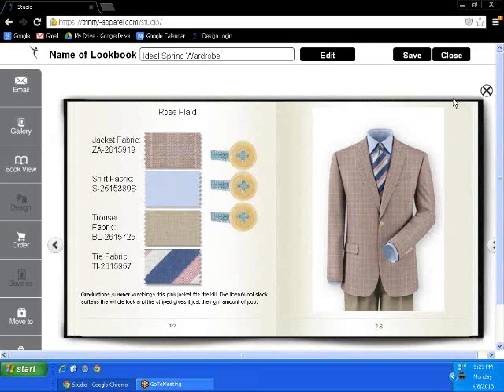What to Wear to a Wedding Part 5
Revealed!  In this final part 5 interview with, David Eubanks, you will discover another incredible outfit to wear to Summer weddings and other social occasions.

for more tips and secrets to dressing properly.